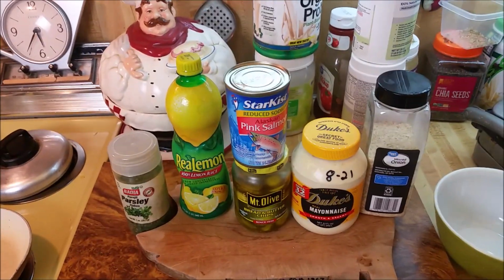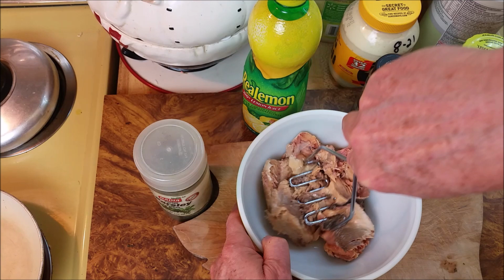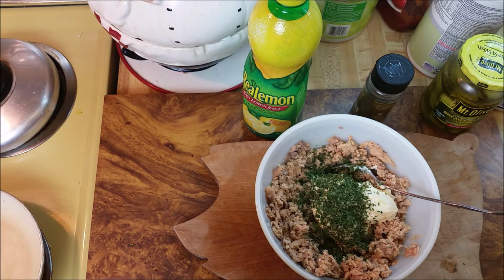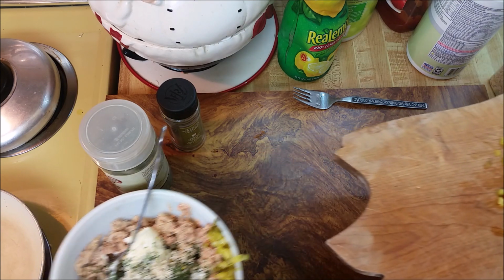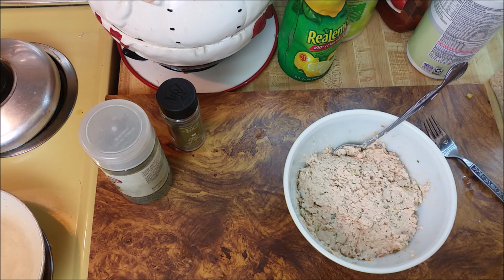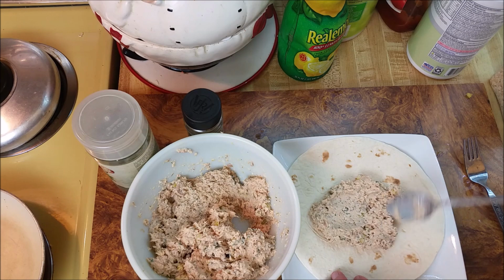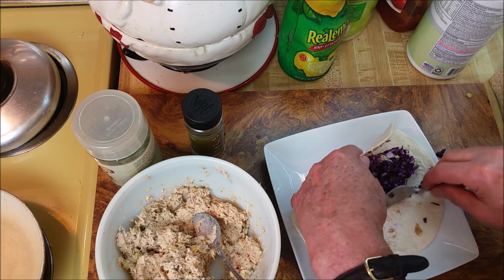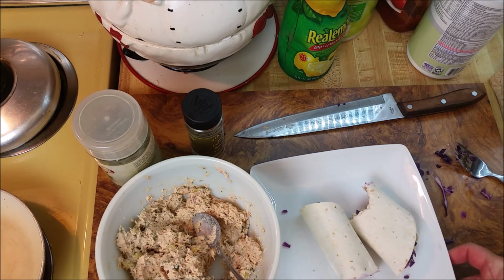simple salmon salad spread for superduper sandwiches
A simple sandwich spread made from canned salmon. This recipe takes only a few minutes to prepare and has a light mild fresh taste that would be appreciated by anybody that liked salmon.
 You will get a stronger flavor if you grill the canned salmon or use fresh cooked salmon. Using fresh parsley and lemon juice improves the flavor too. I normally add horseradish but was out of it.

Recipe
 15 ounce can of salmon
parsley
onion powder
copped pickles or relish
celery seed
mayonnaise
lemon juice

This recipe is very flexible. You can add cream cheese or sour cream to make a dip. Because the flavor is so mild it is a good recipe to serve people who are not used to eating fish. You can also boost the flavor by adding horseradish which I like a lot.

A few people who appreciate my over 900 weekly helpful videos have saved the Amazon link I will provide below. You do not have to buy anything from the page, because just by using my link to enter Amazon anything you buy on Amazon will help me out at no cost to you. In addition,  If you save and bookmark the link, you can use it to go to Amazon in the future. A few nice people have done that and it helps my channel out a lot.